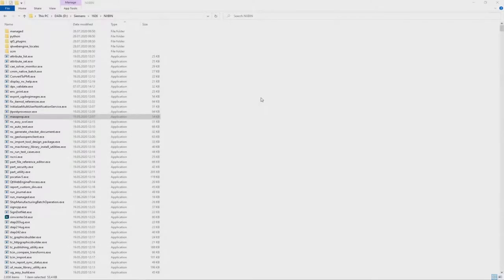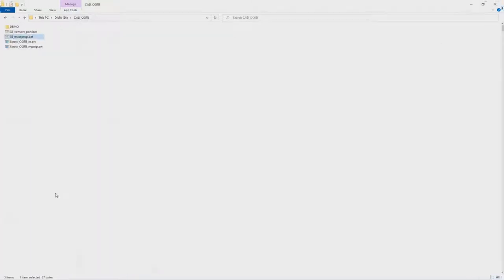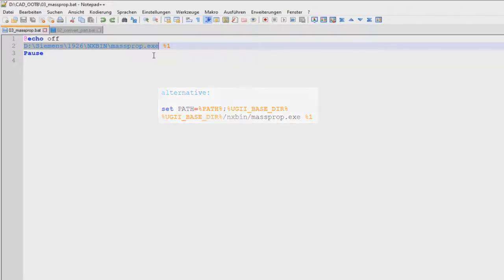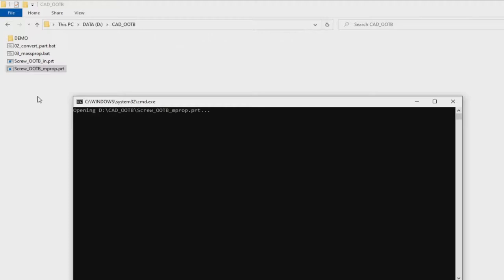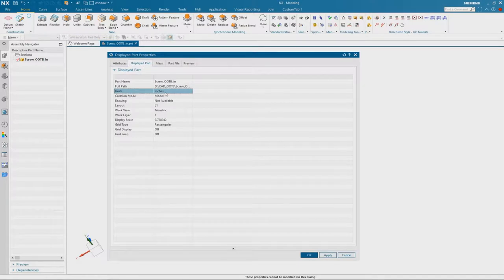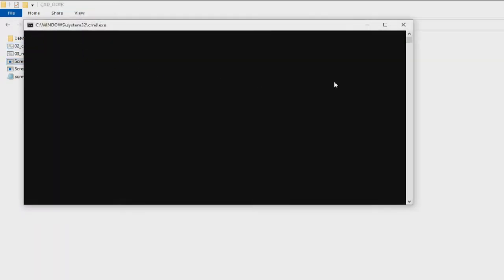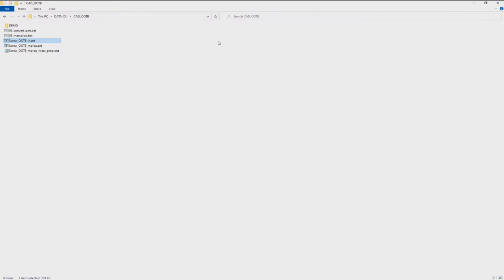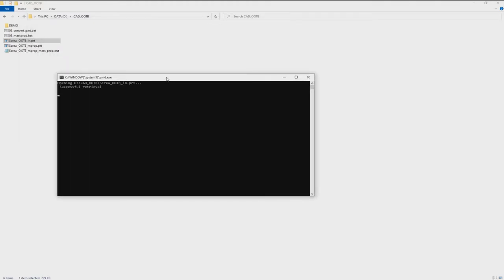Siemens NX - external NX-Tools (convert prt files, mass property report - batchmode, drag-and-drop)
In this short video I show you how to use the external NX-Tools (ug_convert_part, massprop) in a smart and comfortable way using batchmode and a drag-and-drop behaviour.